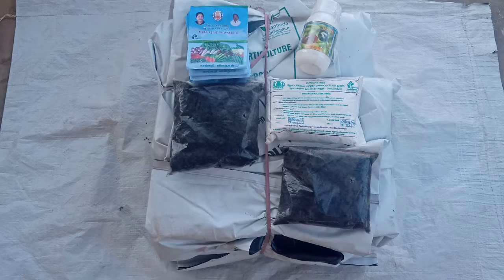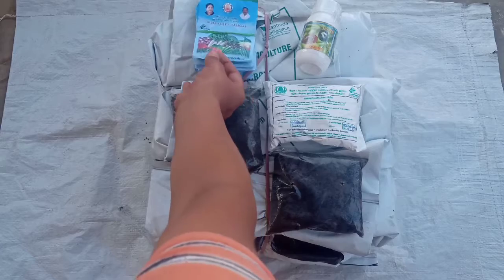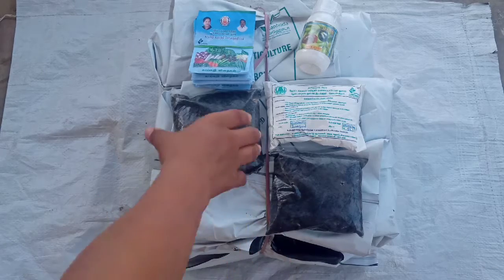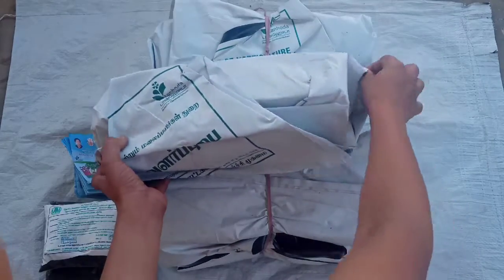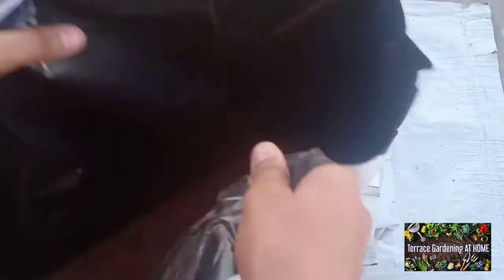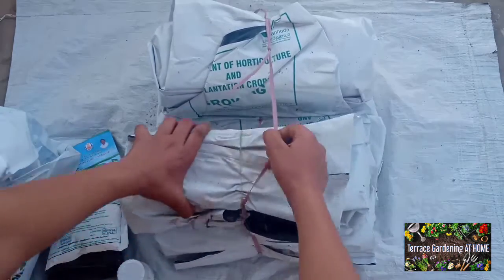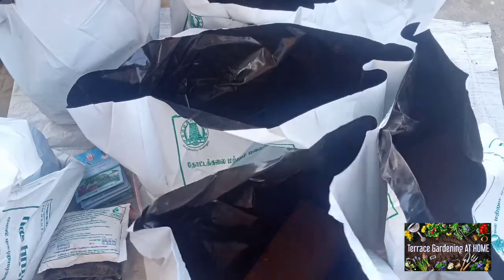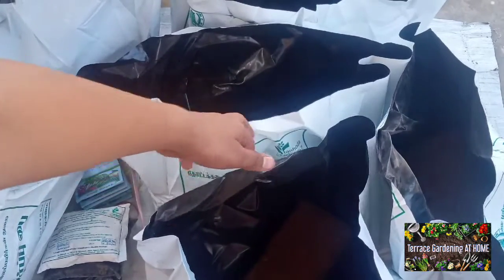அரசு மானியம் மாடித்தோட்டம் கிட் 2021 🤩🤩|| government terrace garden kit 2021 🤩🤩